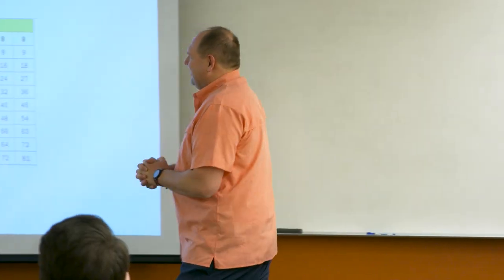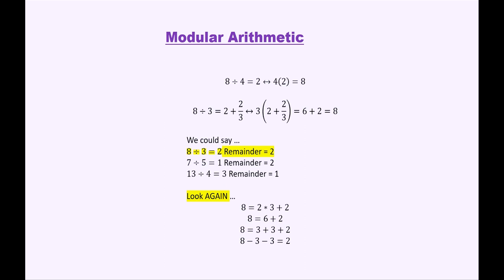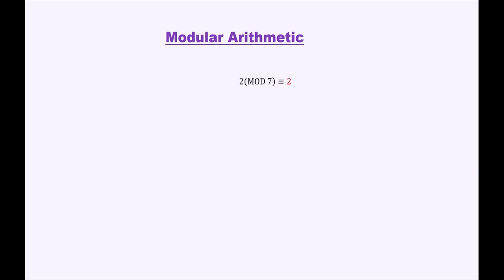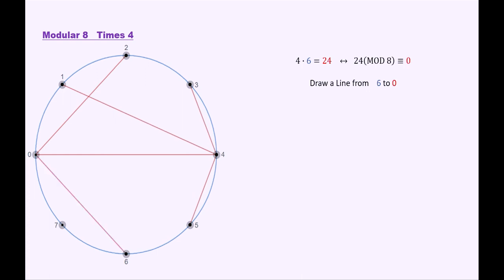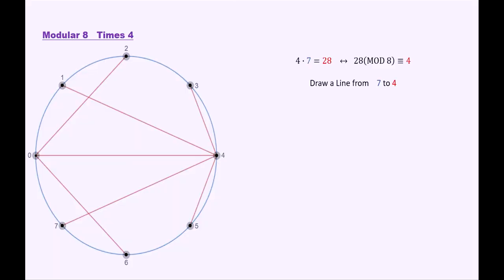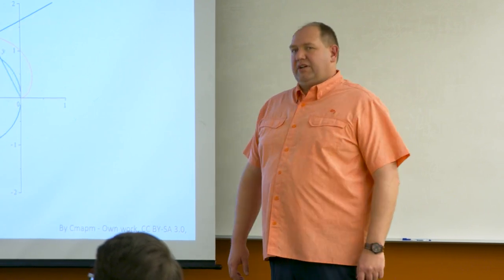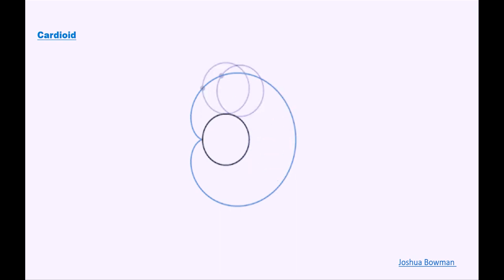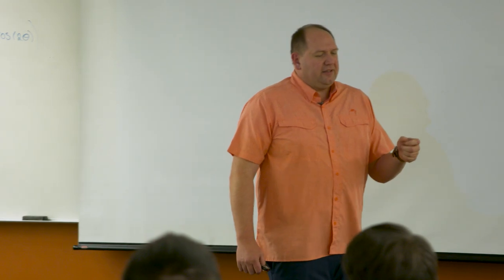GRCC Math Lecture | Getting to the Heart of Mathematics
Presented by Brain Hadley

In mathematics, “cardioid” refers to a heart-shaped curve introduced to many students using equations of
varying complexity. Brian’s talk will offer the opportunity to appreciate the beauty of one of the most
famous curves in mathematics, without using complicated equations